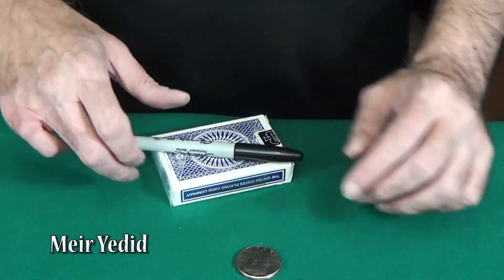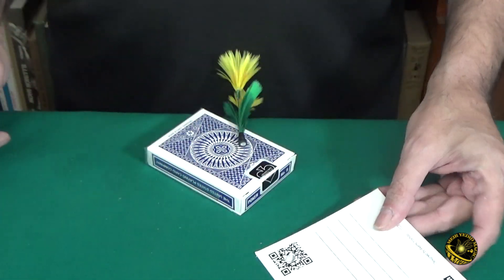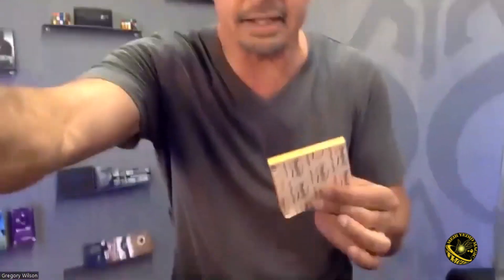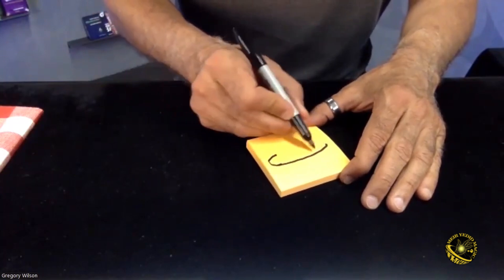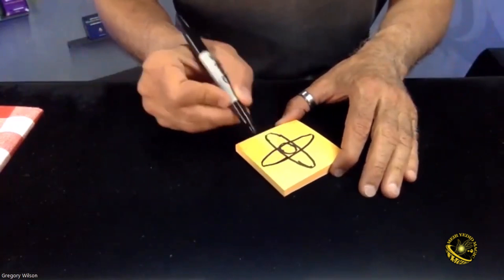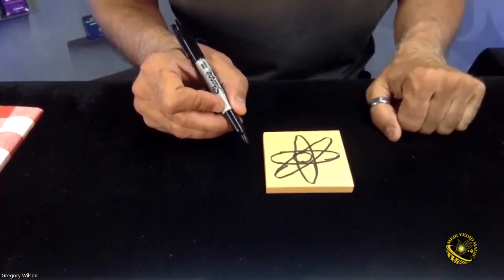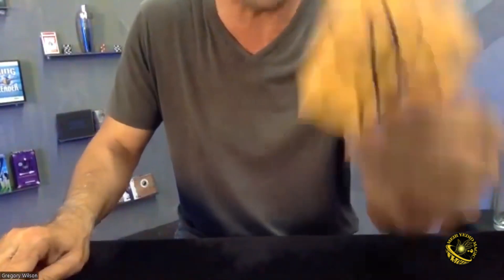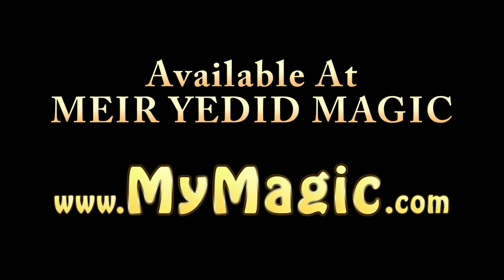Flower Power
Alan Wong’s Flower Power product preview. Demonstrated by Meir Yedid and Gregory Wilson.